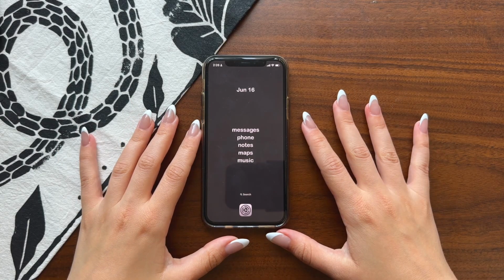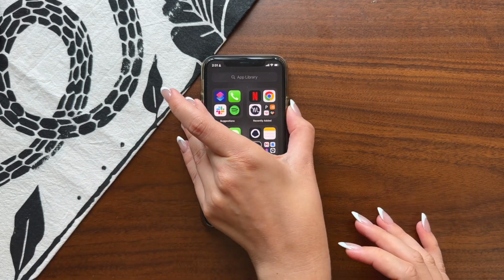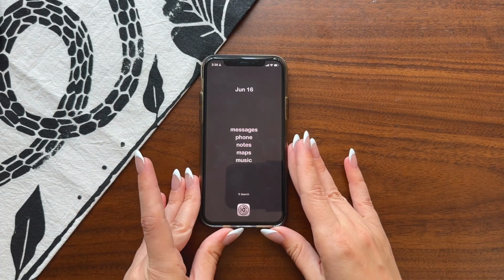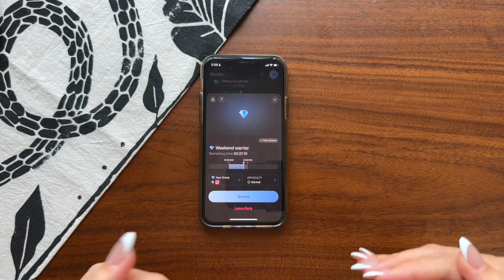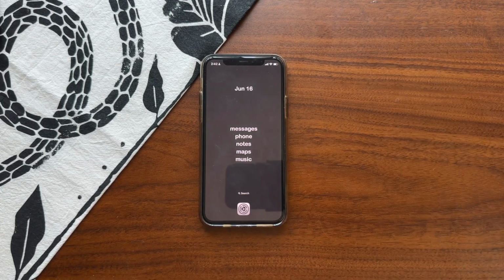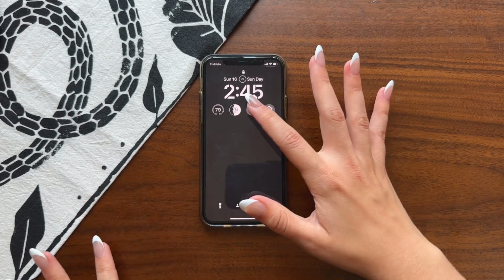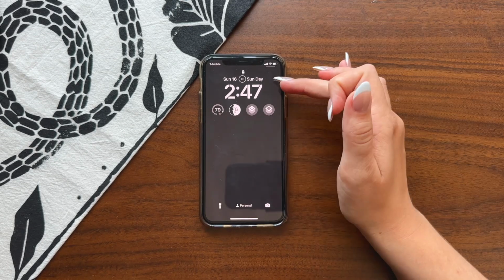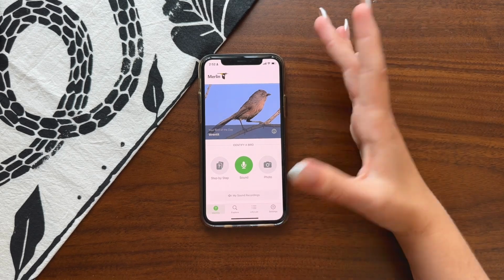Habit Science your way OUT of Phone Addiction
CHAPTERS:

00:00 intro
00:31 get out of the casino
01:12 make an "essentials" list
01:54 habit science + your phone
02:49 making your phone unattractive
03:50 removing color
04:32 removing apps from home screen
06:32 adding friction to distractions
12:25 home screen customizations
15:19 hidden widgets are your friend
17:07 making things invisible + unsatisfying